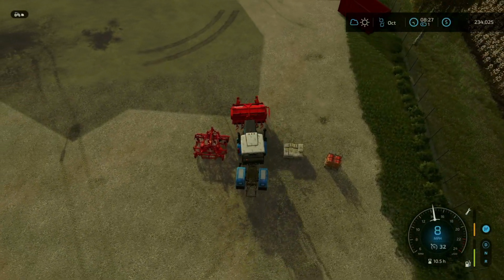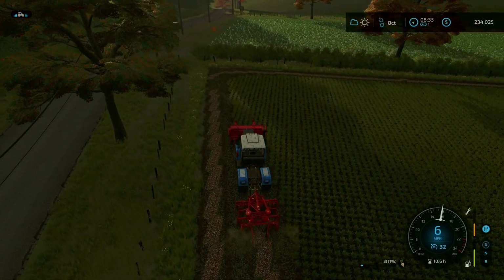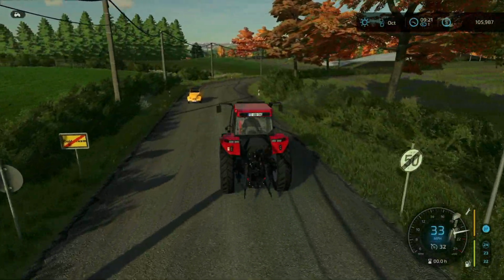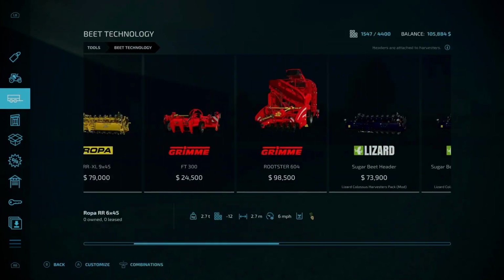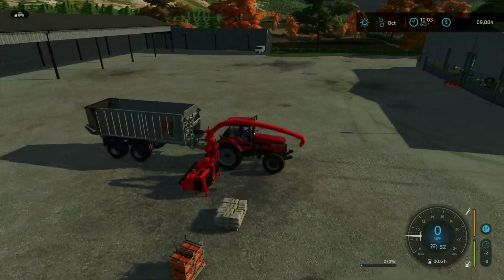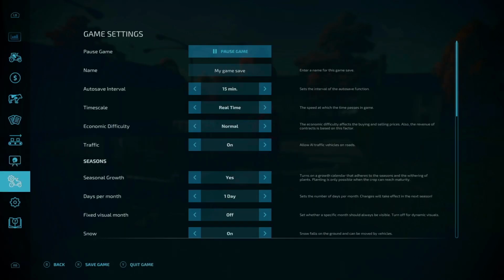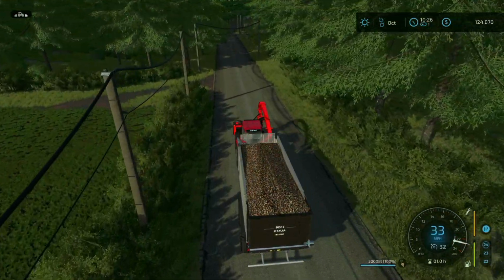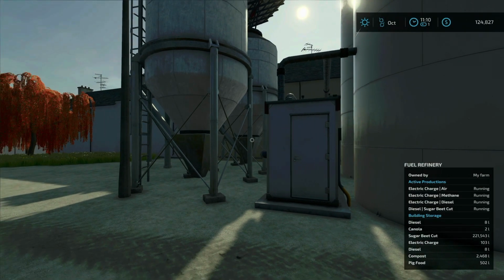Let's Play | The Valley The Old Farm | #20 | Farming Simulator 22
This is a Let's Play series for Farming Simulator 22 on the mod map The Valley The Old Farm. In this episode, It is time to harvest our fields and we make a purchase that will keep us busy in the winter.